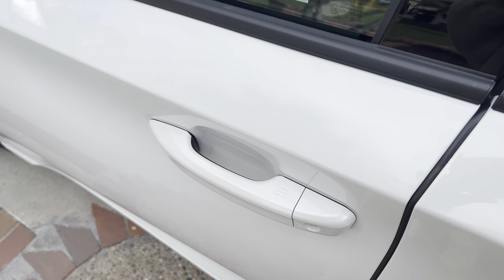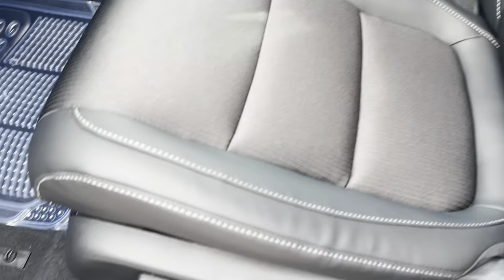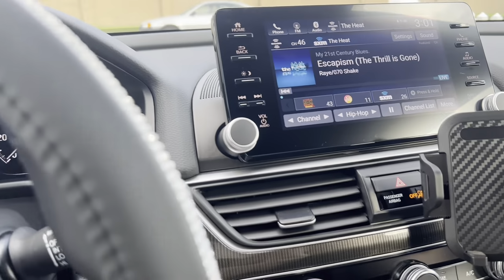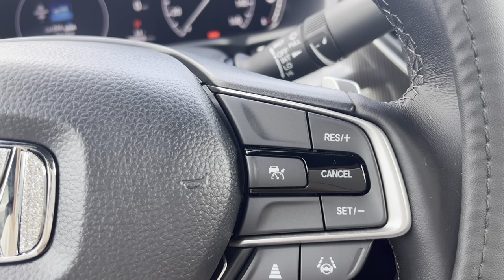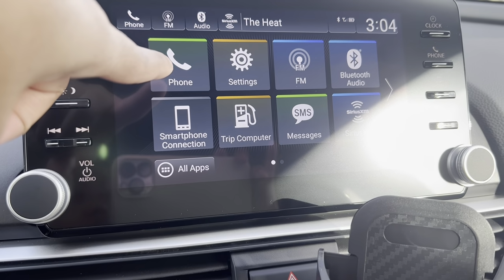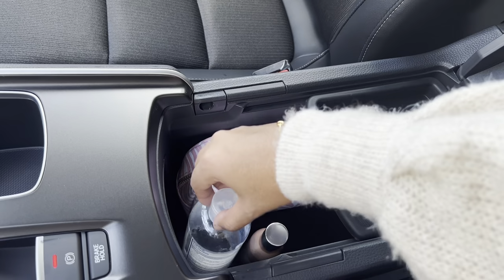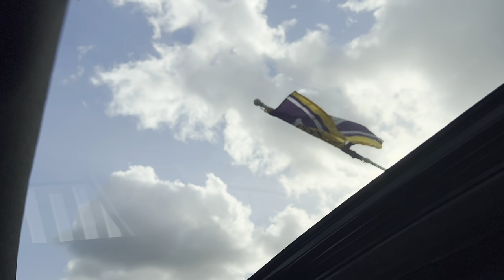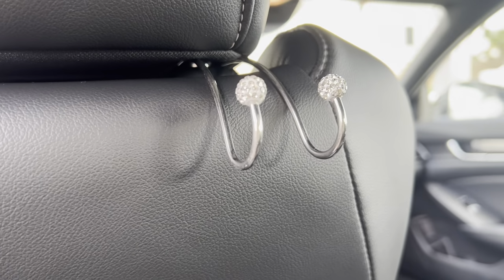My New 2022 Honda Accord + Car Tour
My car is a 2022 Honda Accord Sport 2.0 T, forgot to mention.